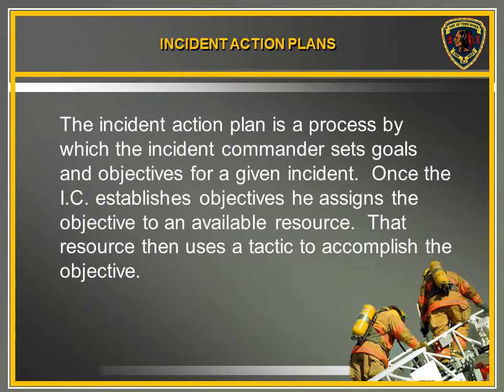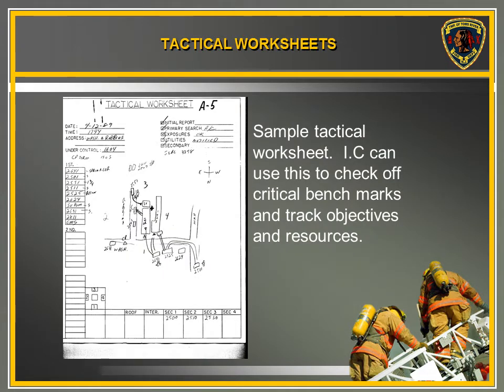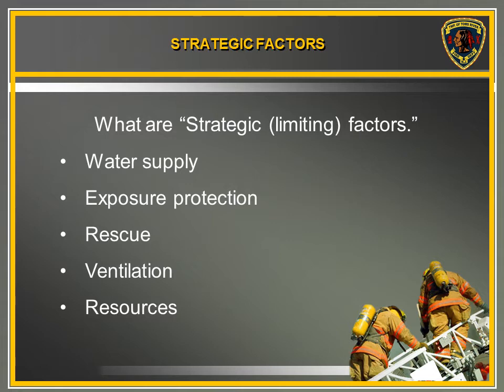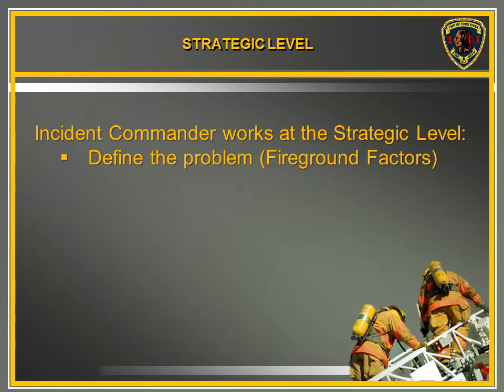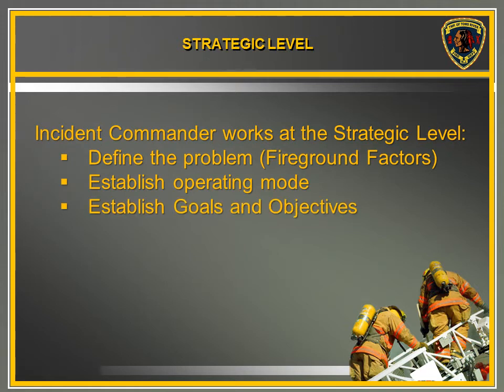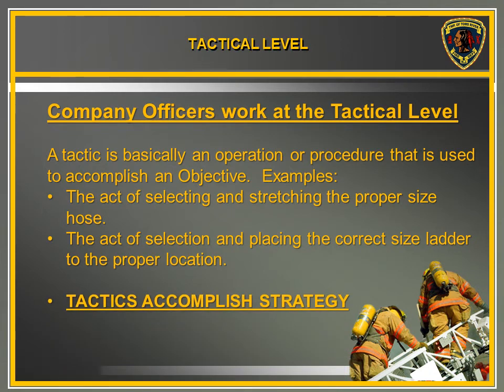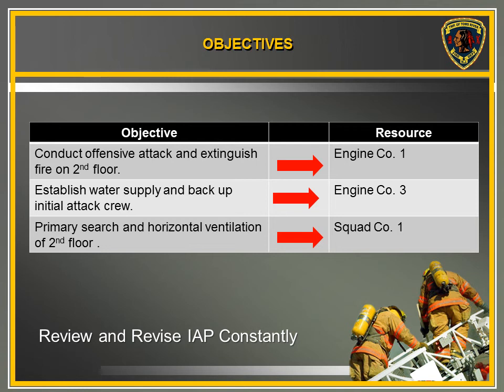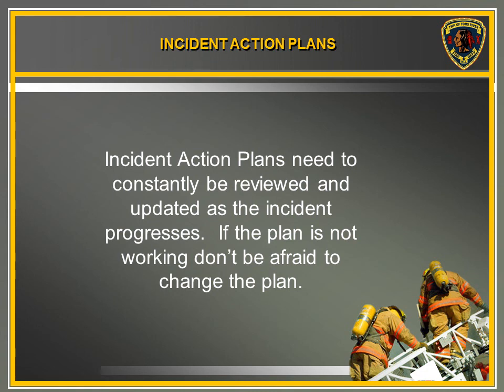Incident Action Plans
Process for developing incident action plans for type 4 and 5 incidents